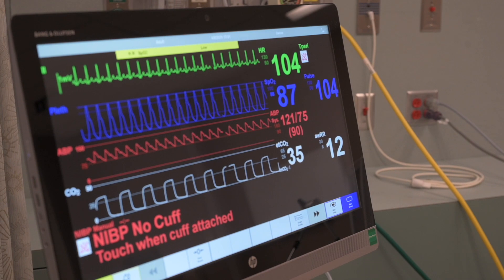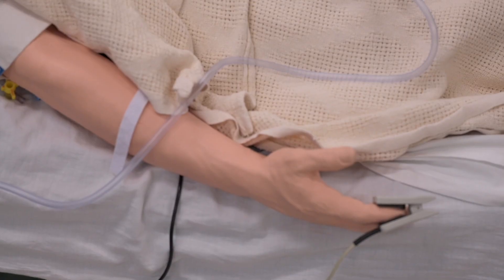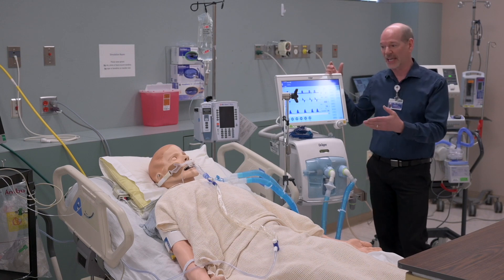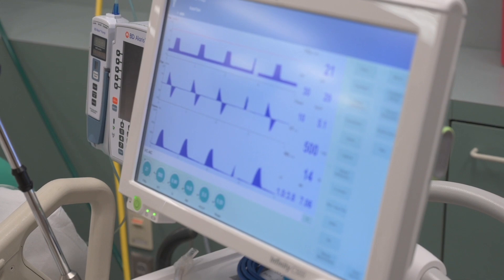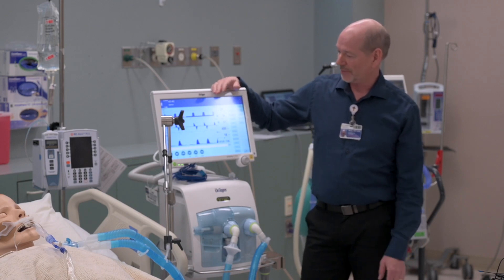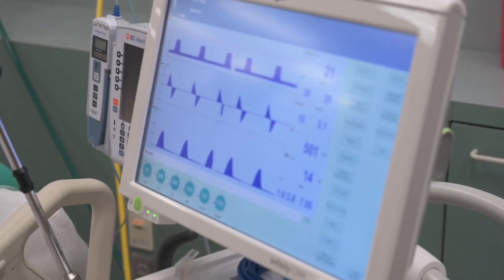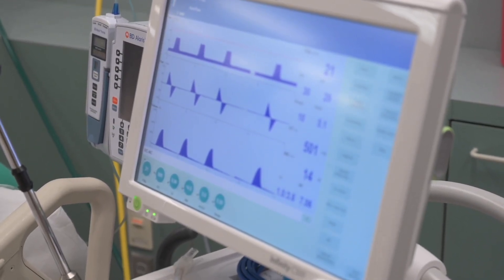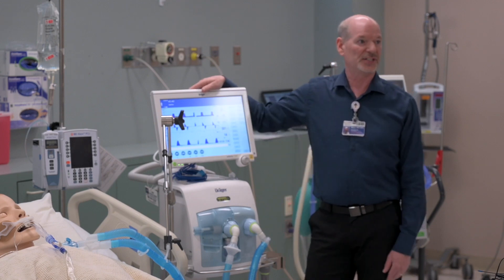How a ventilator works.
Wade Scoles, a respiratory therapist and coordinator of Providence's James Mounsey Clinical Simulation Lab at Scared Heart Medical Center, demonstrates how a ventilator works, Wed., April 8, 2020.